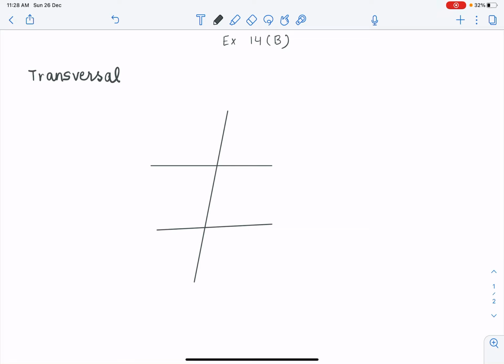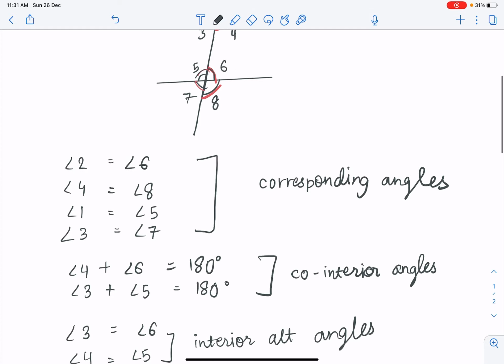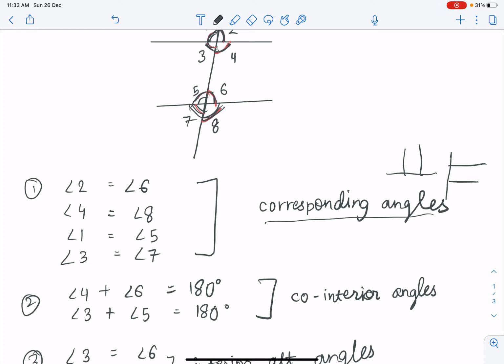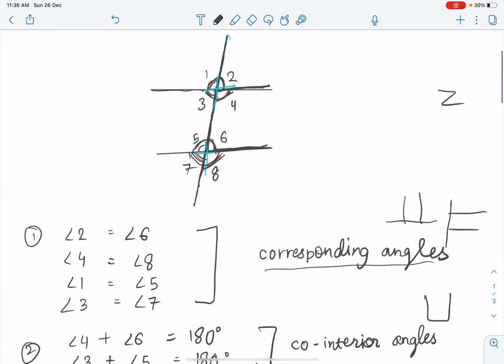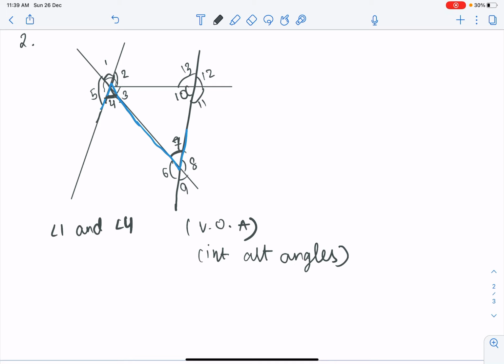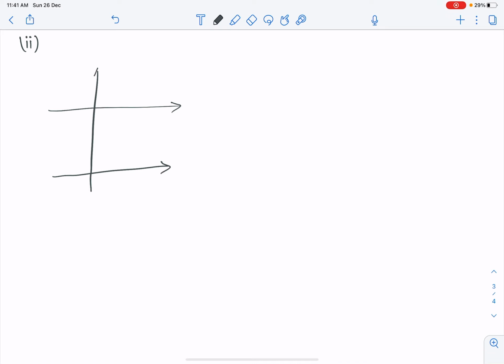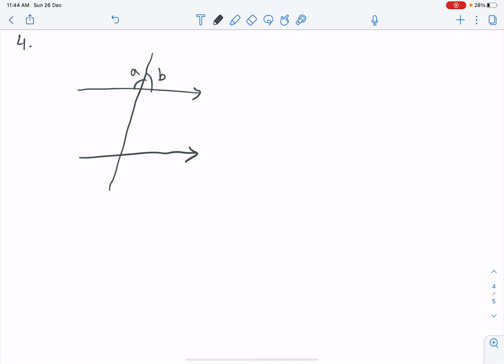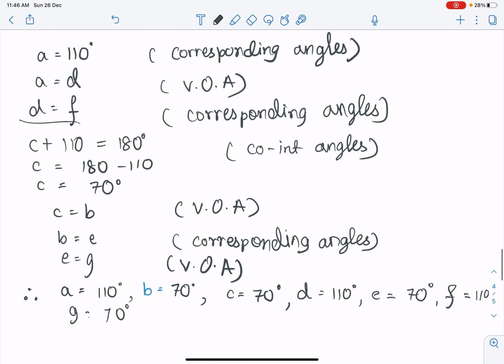Class 7 | Chap-14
ICSE | Class 7 | Chapter 14 | Concepts and exercise 14 B | Question 1,2,3 and 4